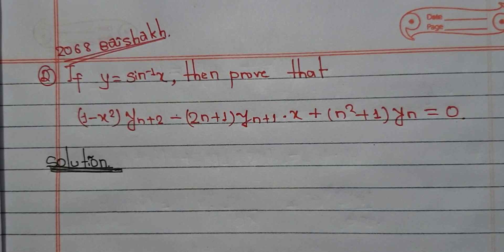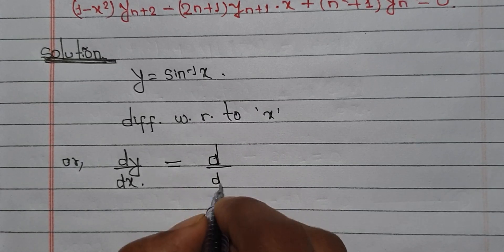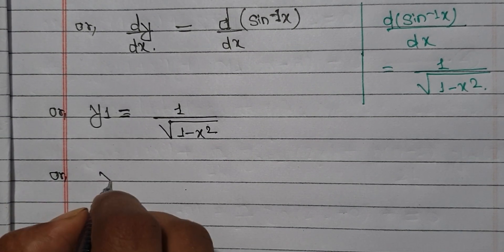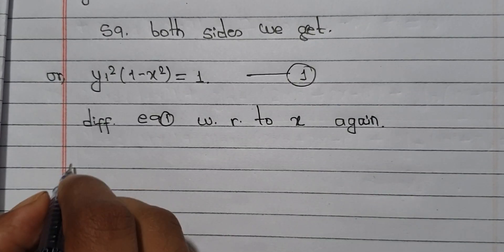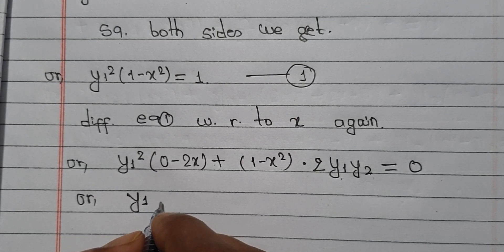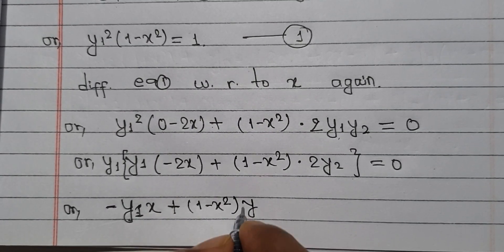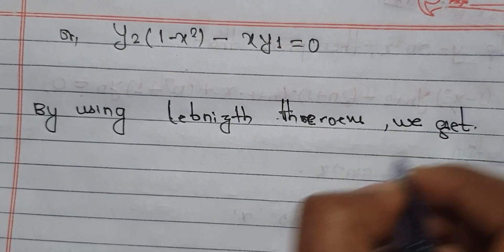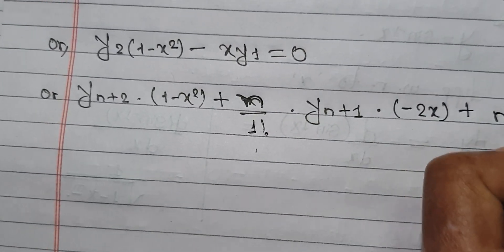LEIBNITZ'S THEOREM//IOE ENGINEERING MATH FIRST SEM SOLUTION IN NEPALI/WITH SIMPLE EXPLANATION NEPALI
ioe shortcut tricks
ioe engineering math first semester solution in nepali
ioe engineering subjects
ioe Leibnitz's Theorem in nepali
engineering math
In this video you know about the Leibnitz's Theorem with important question solution with easy and simple way.